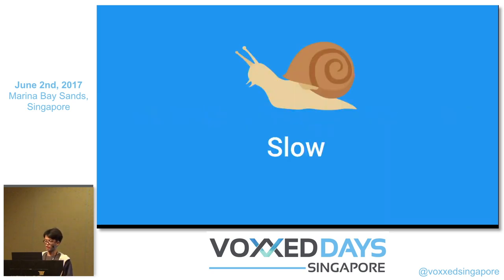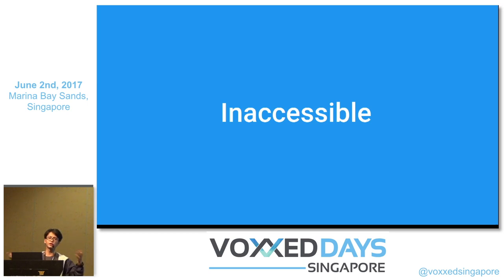A progressive open web with Angular 2 by Huiren Woo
Angular 2 was recently released in late 2016 and was significantly different from its predecessor, AngularJS. Angular 2 introduces Ahead-of-Time (AoT) and a new structure that is more decoupled. In this talk, I’ll talk about building a mobile website for the modern world; the progressive way. Simple app demonstration will also be done. We will also discuss about the pros and cons of building a progressive web app and the possible future of the web. If you don’t know Angular 2 but still know some things about JavaScript, you’re likely still be able to understand this talk.

Woo Huiren (Ngee Ann Polytechnic)
A young, aspiring and passionate opensource developer.